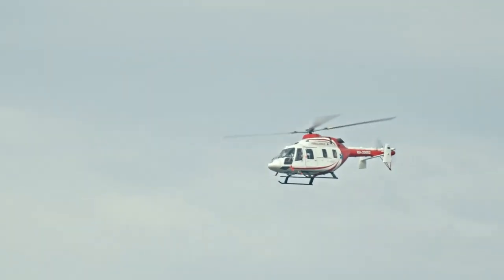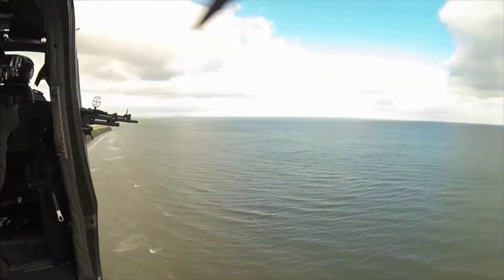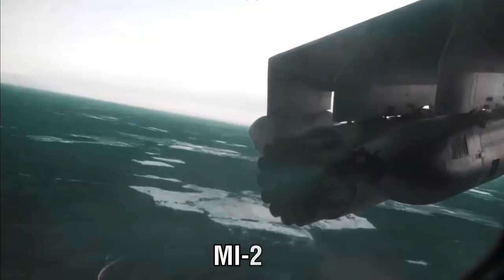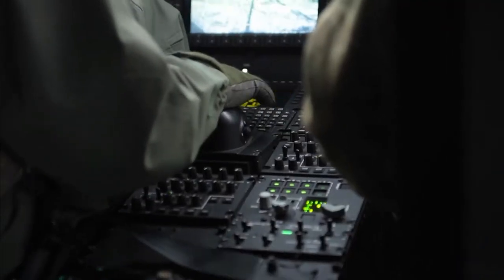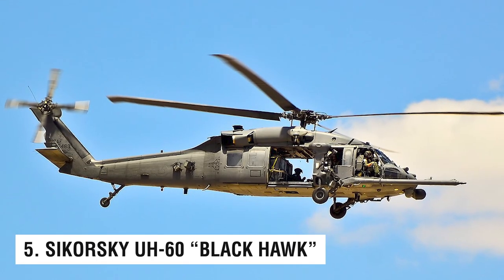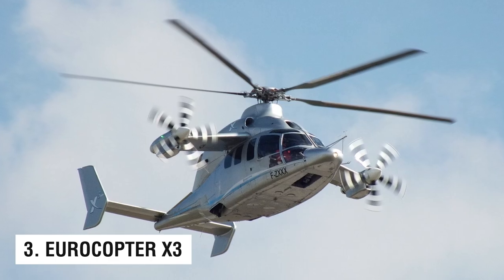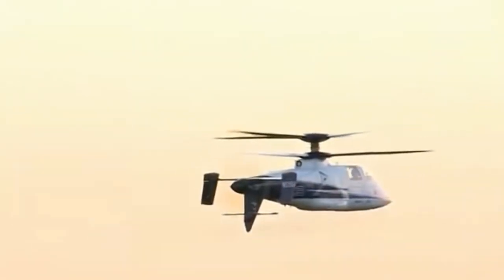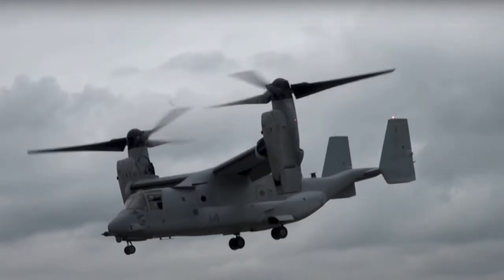10 Fastest Helicopters In The World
Join us as we unveil the world's fastest helicopters, from military giants to civilian speed demons. Get ready for a high-speed thrill ride as we discover the top contenders for the title.

Time Stamps :
0:00 - Intro
0:40 - Number 10 - AgustaWestland AW139
1:30 - Number 9 - AW101 (EH101) Merlin
2:06 - Number 8 - Mi-35M
2:51 - Number 7 - AgustaWestland AW159 Wildcat
3:40 - Number 6 - CH-47 Chinook
4:36 - Number 5 - Sikorsky UH-60 “Black Hawk”
5:14 - Number 4 - Westland Lynx
5:45 - Number 3 - Eurocopter X3
6:34 - Number 2 - Sikorsky X2
7:16 - Number 1 - Bell Boeing V22 Osprey

If you liked this video, you'd LOVE this video about why Lamborghini SUCKS at F1 racing - the reason will shock you

Get Around How is a channel dedicated to showing you the latest and most incredible vehicles in the world! Not only do we make fun and educational videos about cars, boats, planes etc., we even make documentary-style videos about automakers and tell extraordinary stories related to all sorts of modern and historic vehicles.